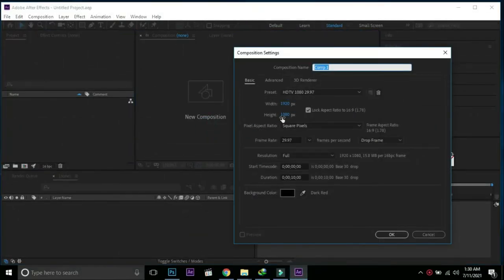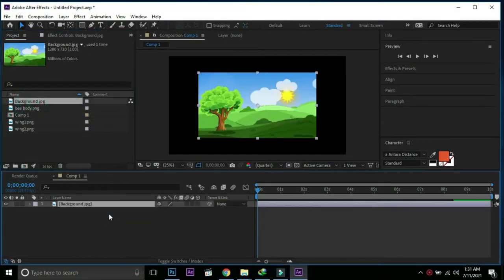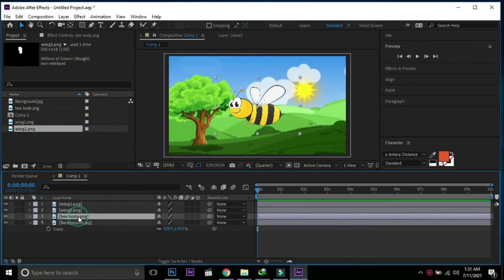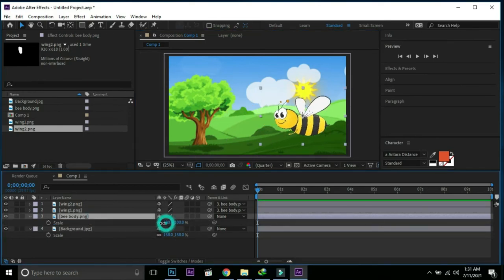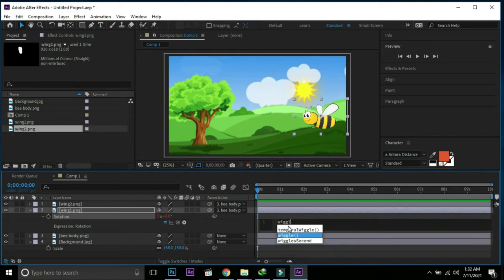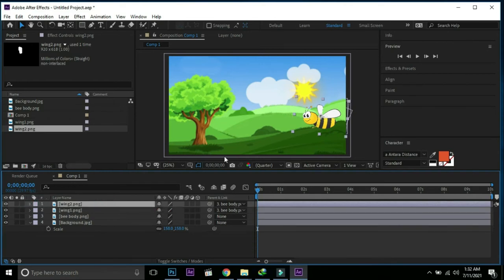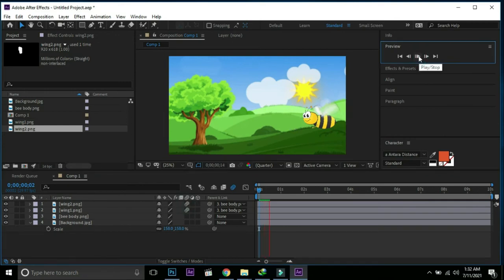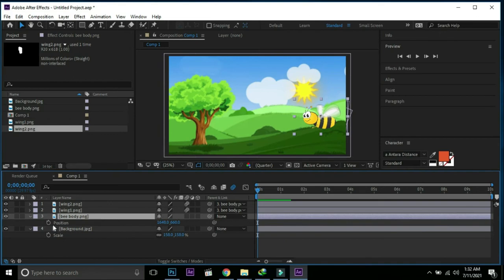How To Animate Flying Bee in After effects | After Effects Tutorial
In this tutorial you will learn how to animate flying bee in after effects. Hope you like this tutorial.